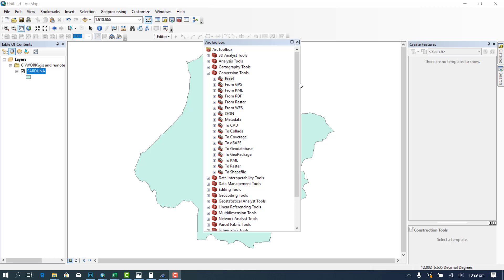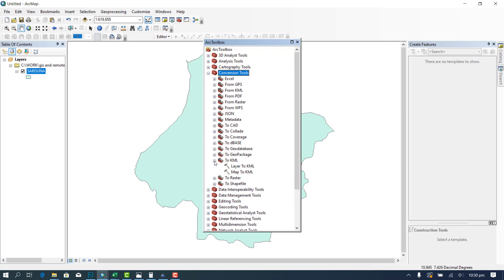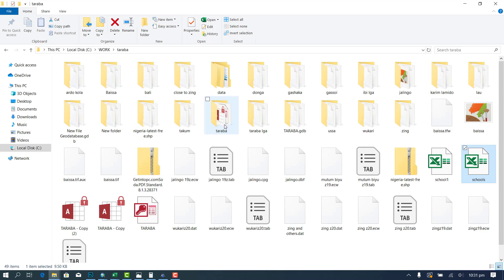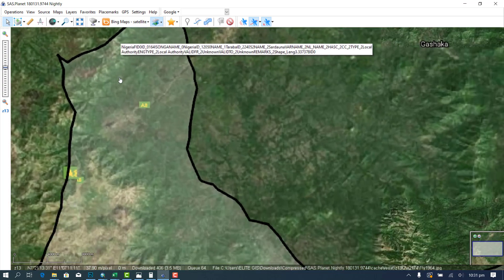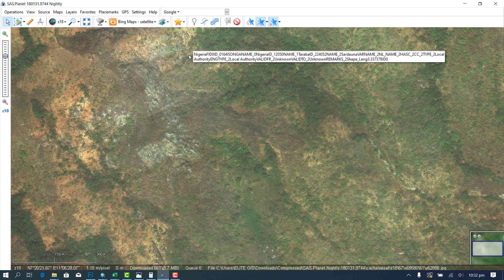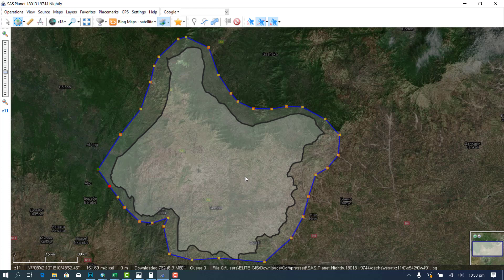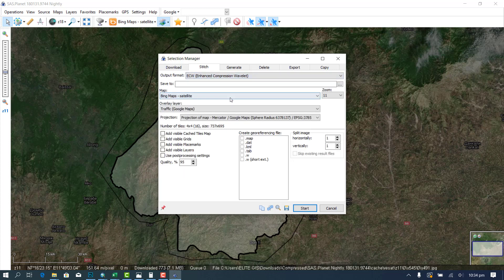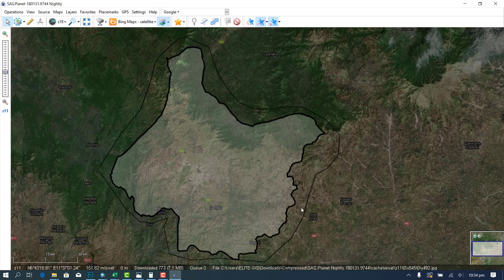converting shapefile to kml and importing it to sasplanet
hi guys im fonna show you how to covert your shapefile to kml